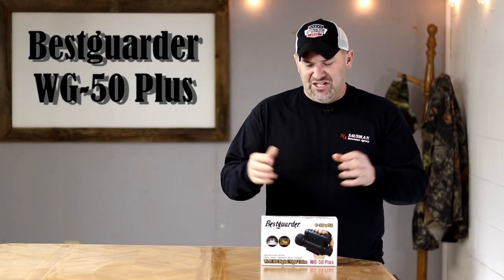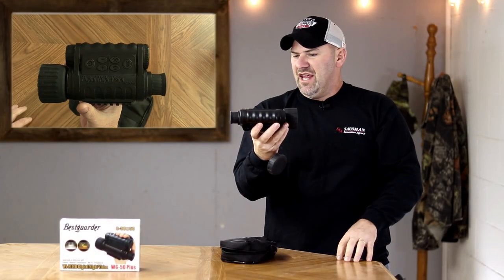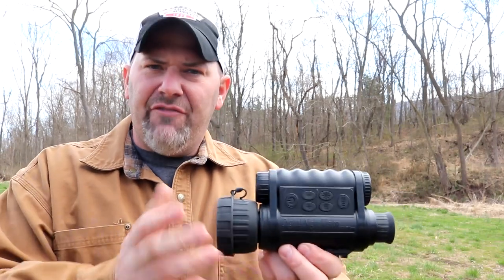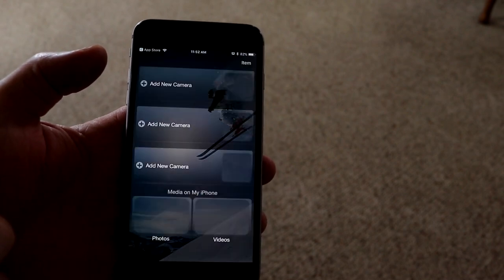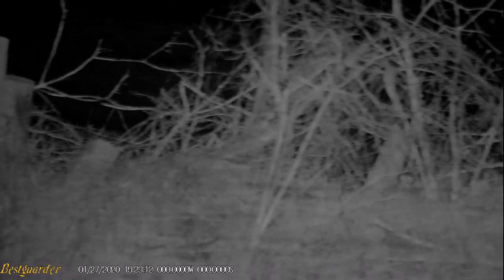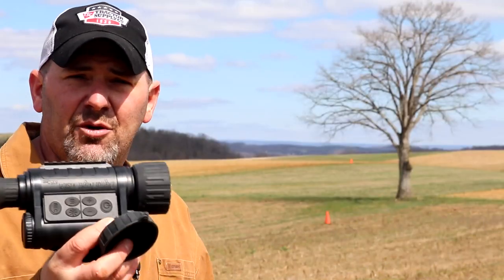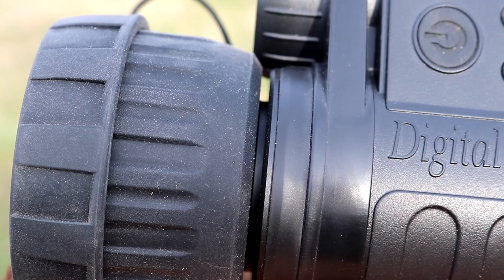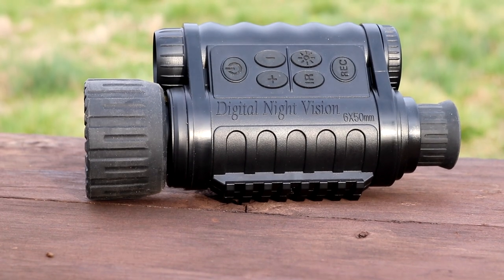Bestguarder Night Vision Monocular Review: WG-50 Plus 12MP 6X50mm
~HuntingFamer Merch~

An unboxing, review, and field testing of the Bestguarder Night Vision Monocular. Model WG-50 PLUS.  Sample videos/pictures included.

Timestamp links for quick access:
Unboxing 1:15
WIFI Connection: 5:45
Sample Videos: Daytime 11:06
Sample Videos: Nightime  9:29
IR Distance Test: 12:14
Final thoughts/ Pros/Cons 16:38